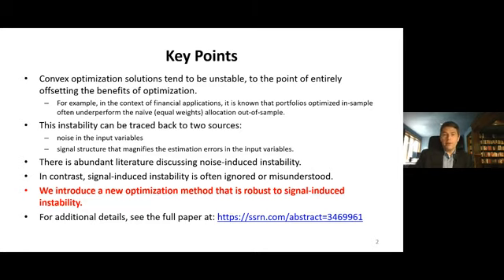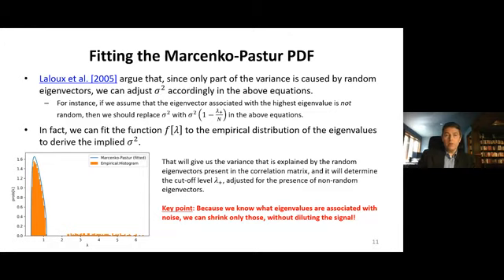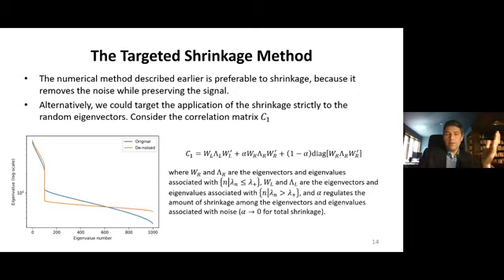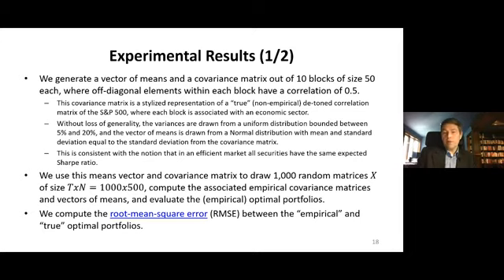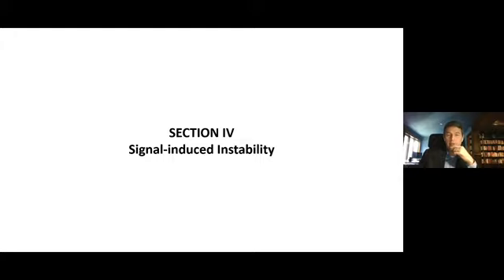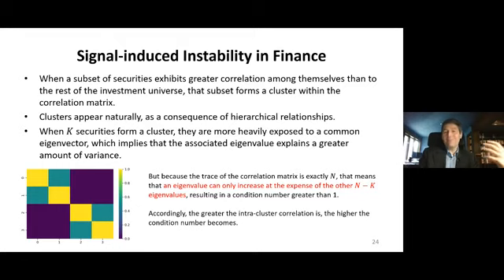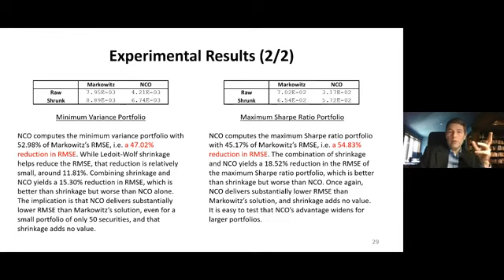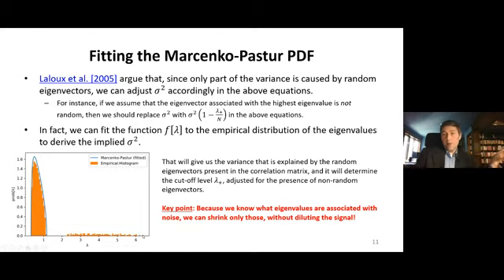Machine learning asset allocation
A QuantMinds Digital Week webinar presented by Marcos Lopez de Prado, CIO, True Positive Technologies

Convex optimisation solutions tend to be unstable, to the point of entirely offsetting the benefits of optimisation. For example, in the context of financial applications, it is known that portfolios optimised in sample often underperform the naïve (equal weights) allocation out of sample. This instability can be traced back to two sources:

(1) noise in the input variables; and
(2) signal structure that magnifies the estimation errors in the input variables.

There is abundant literature discussing noise induced instability. In contrast, signal induced instability is often ignored or misunderstood. We introduce a new optimisation method that is robust to signal induced instability.